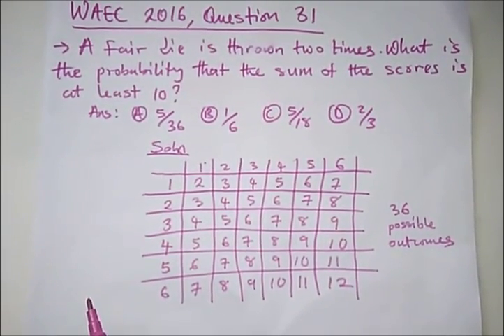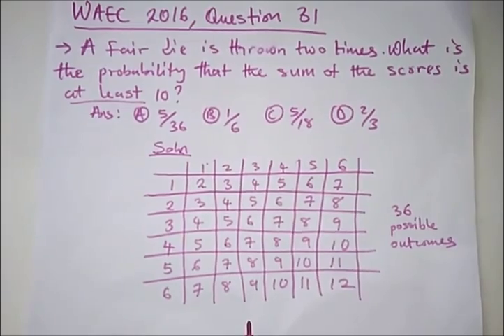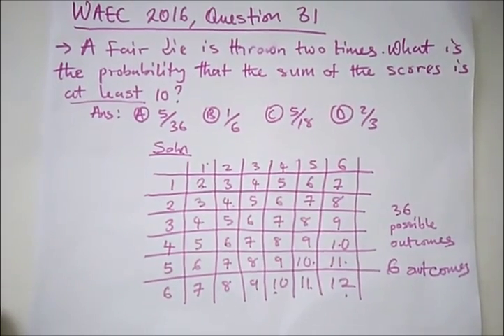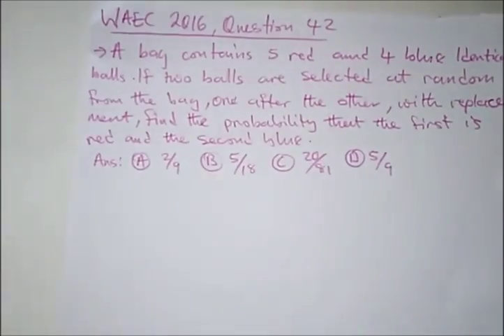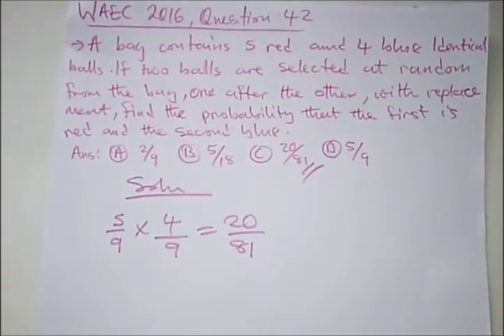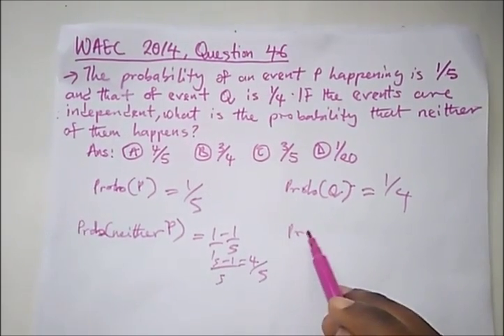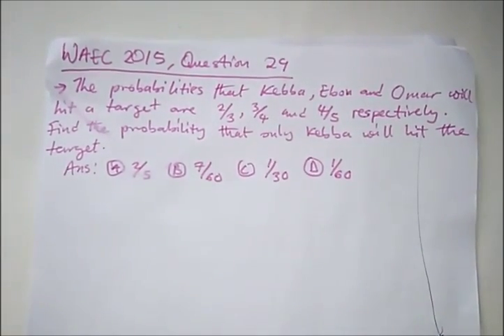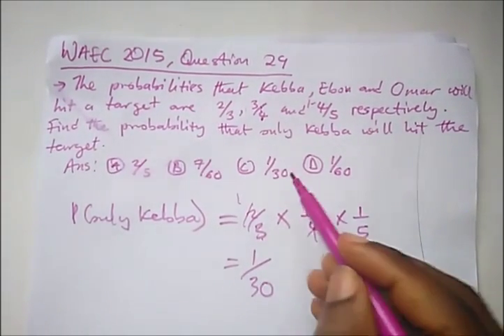WAEC Past Questions Solved on - Probability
Some WAEC Past Questions Solved on - Probability
Probability Explained - Intro to Probability